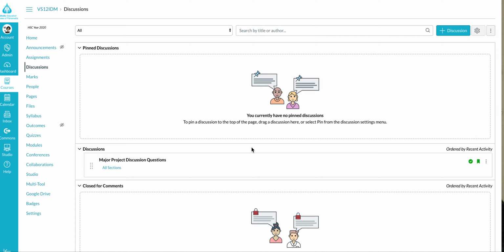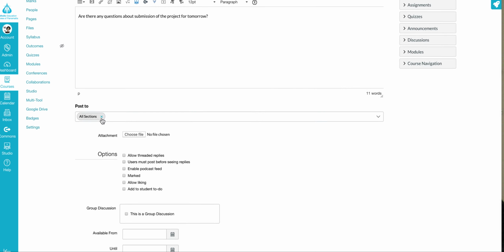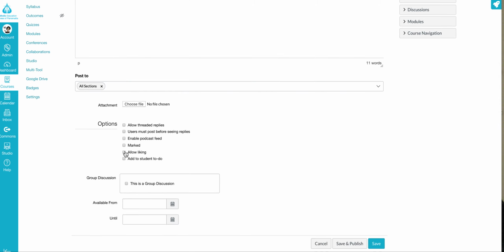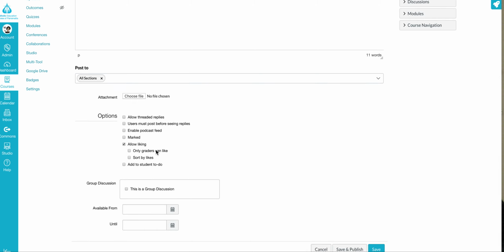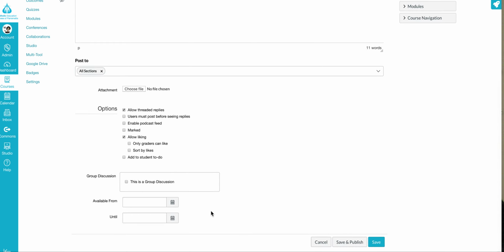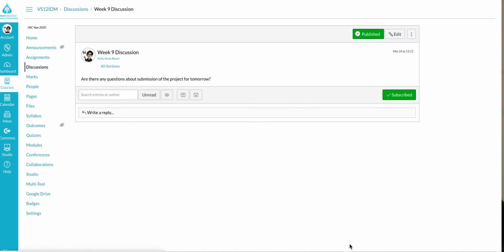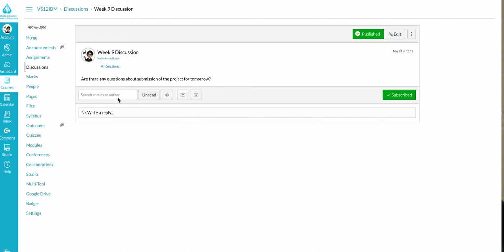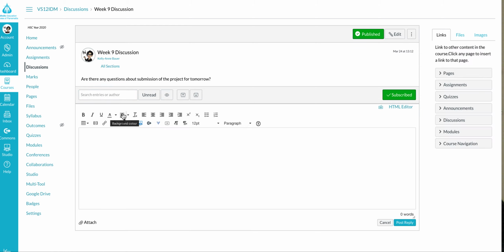Creating a discussion on Canvas for teachers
How to create a discussion on Canvas